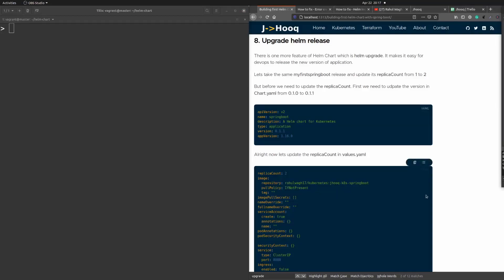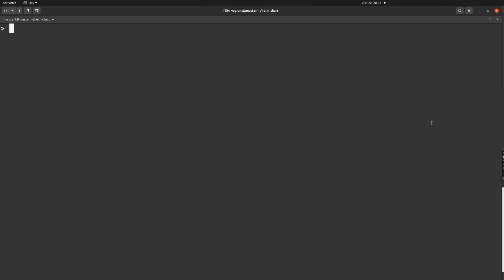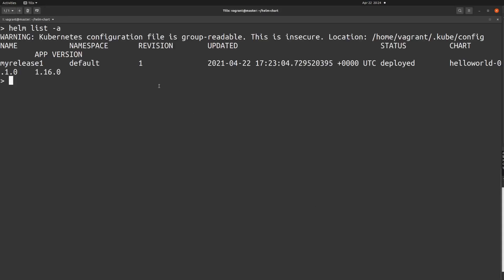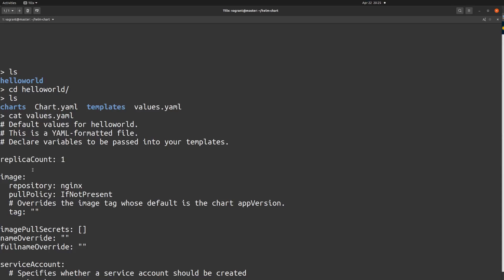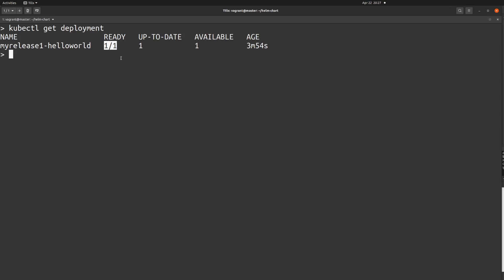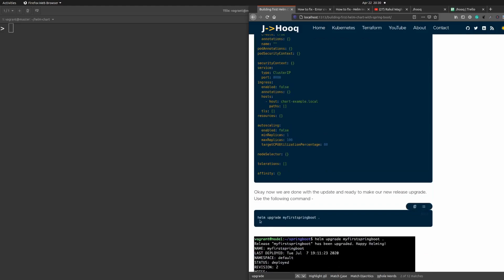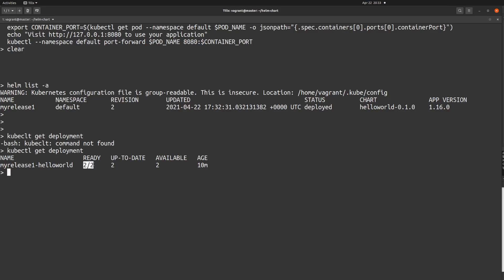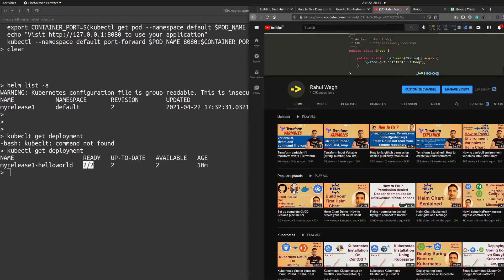Helm Upgrade Command | How to use Helm Upgrade Command - Part 12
▬▬▬▬▬▬ ⭐️ Courses ⭐️ ▬▬▬▬▬▬
🔥  Full Helm Chart Tutorial | Helm Chart Course 🔥

Helm Upgrade Command | How to use Helm Upgrade Command

In this lab session, we are going to see how to upgrade your helm chart with a new revision. This command is really useful when you want to make some changes to your exiting helm chart which is already deployed inside the Kubernetes cluster. Helm upgrade command ease out the pain of doing the manual update, you can simply run the command "helm upgrade" and it will fix everything for you.

Here are the main key areas which we will target in this session on "How to use Helm upgrade command?"

1. What is Helm upgrade command
2. How to create your first helm chart?
3. How to make changes to your existing helm chart?
4. How to run Helm upgrade command?
5. How to verify your upgrade using the release version?

▬▬▬▬▬▬ ⭐️ 🕘Timestamps ⭐️ ▬▬▬▬▬▬
0:00 - What is the helm upgrade command?
0:42 - Create your first "hello world" helm chart
2:29 - Modify your "hello world" helm chart
4:55 - Verify existing installed helm chart before upgrading
5:35 - Helm upgrade command
7:31 - Verify the helm upgrade